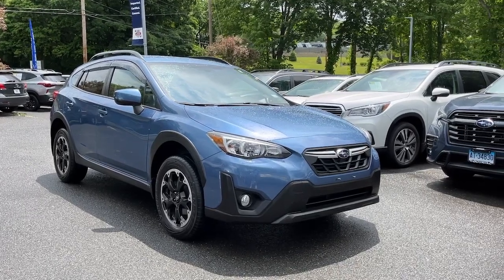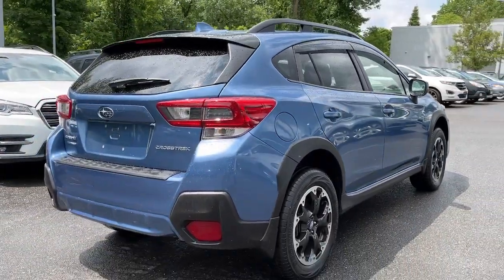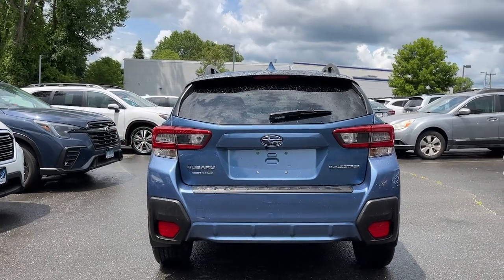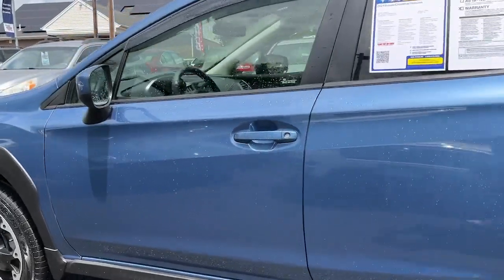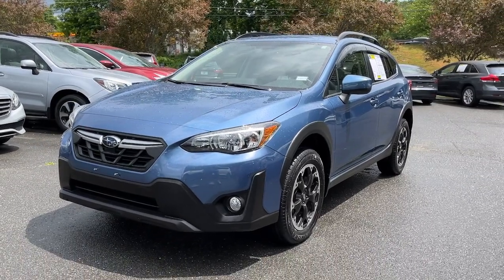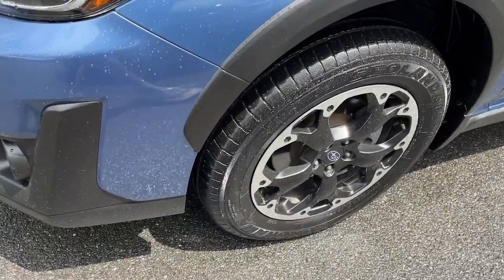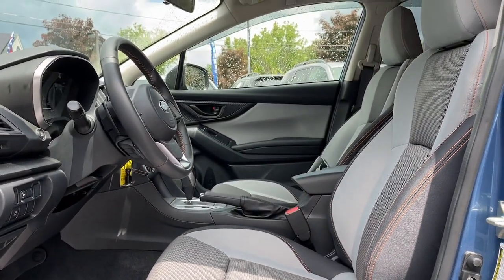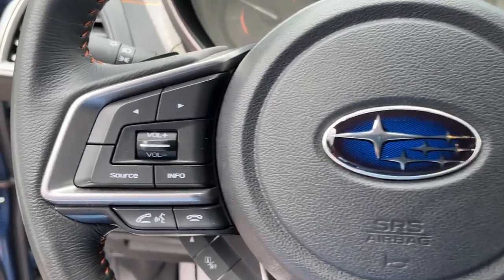2021 Subaru Crosstrek Danbury, Brookfield, Ridgefield, New Milford, New Fairfield, CT N5047A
Cool Gray Khaki Used 2021 Subaru Crosstrek Premium available in Danbury, Connecticut at Colonial Subaru. Servicing the Brookfield, Ridgefield, New Milford, New Fairfield, CT area.

Colonial Subaru
89 Newtown Rd

CARFAX One-Owner. Clean CARFAX. Certified. Horizon Blue Pearl 2021 Subaru Crosstrek Premium AWD Lineartronic CVT 2.0L DOHC SUPER CLEAN SYMMETRICAL ALL-WHEEL DRIVE EXTENDED CERTIFIED WARRANTY SUBARU CERTIFIED PRE OWNED!.brbrRecent Arrival! 28/33 City/Highway MPGbrbrSubaru Certified Pre-Owned Details:brbr  * SiriusXM 3-Month trial subscription $500 Owner Loyalty coupon & 1 year trial subscription to STARLINKbr  * Warranty Deductible: $0br  * 152 Point Inspectionbr  * Powertrain Limited Warranty: 84 Month/100000 Mile (whichever comes first) from original in-service datebr  * Vehicle Historybr  * Transferable Warrantybr  * Roadside AssistancebrbrAwards:br  * ALG Residual Value Awards Residual Value AwardsbrOur customers tell us our Pre-Owned Vehicles are nicest cleanest best deals around! Stop in and see for yourself! Experience the Colonial Difference! You will be glad you did! Price excludes taxes fees and dealer conveyance fee of $699. See dealer for details.